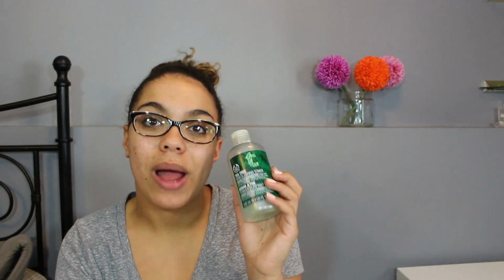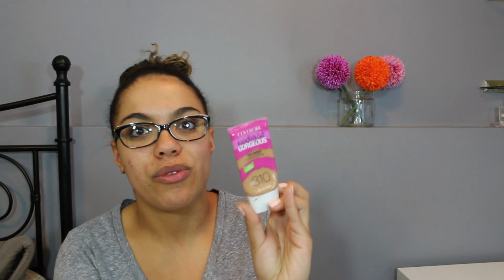Beauty Empties | samantha jane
Amie Bright Eyes Eye Makeup Remover
Equate Eye Makeup Remover
The Body Shop Tea Tree Skin Clearing Toner
Reversa Acne Solution
The Body Shop Mango Sugar Scrub
Amie Petal Perfect Cleanser & Toner
Ouidad Curl Styling Gel Cream
ELF Blush Brush
Seche Vite Topcoat
HK Girl Topcoat
Covergirl Ready Set Gorgeous Foundation 310
NYX Stay Matte But Not Flat Powder Foundation
Neutrogena Shine Control Powder
ELF Treat & Tame
Makeup Forever Smokey Extravagent Mascara
boscia konjac cleansing sponge with bamboo charcoal

FTC: All products purchased by me unless mentioned or they have a * in the description, that means they have been sent to me for my consideration! All opinions are my own and honest, of course! :) - Samantha xx